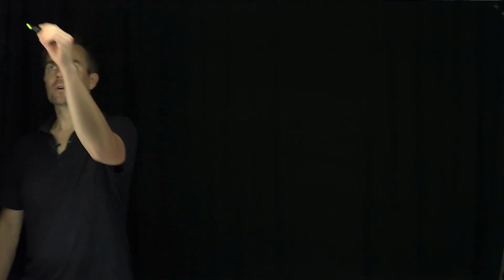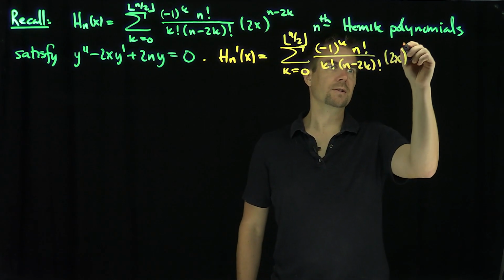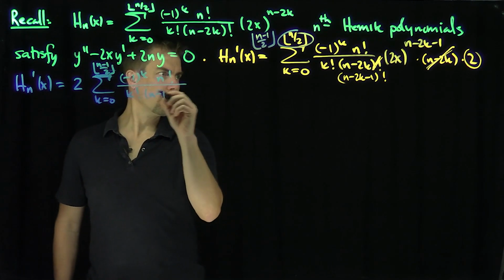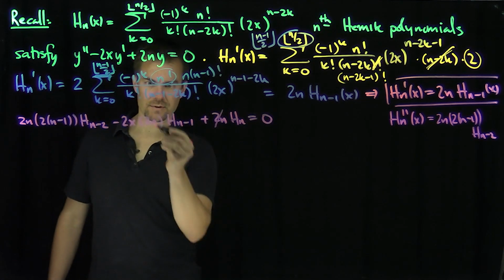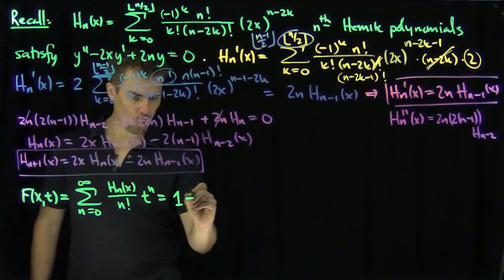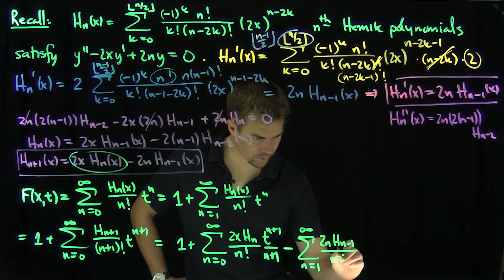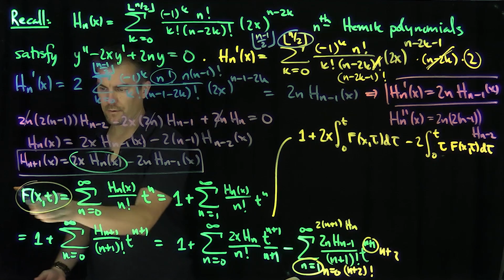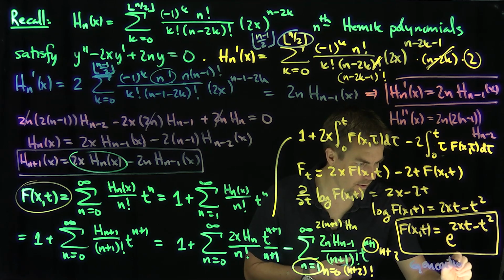Recursion Relations and Generating Function of Hermite Polynomials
We use the exact formula for the Hermite polynomials to find a three term recursion formula for the Hermite polynomials. Once we obtain the recursion formula, we use the standard technique to find the generating function for the Hermite polynomials. We will use this generating function to find the Rodrigues formula and find eigenfunctions of the Fourier transform.